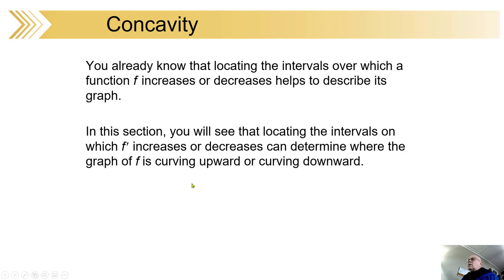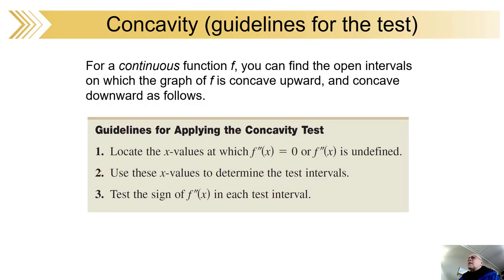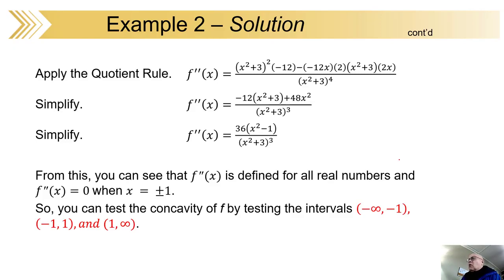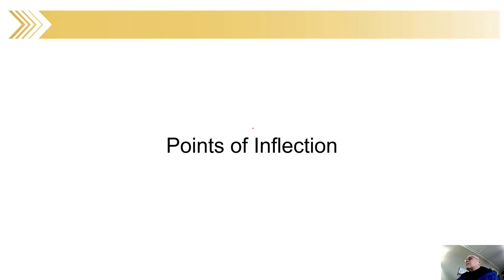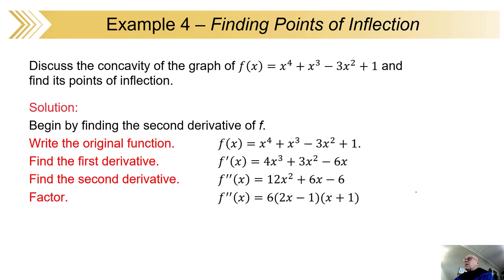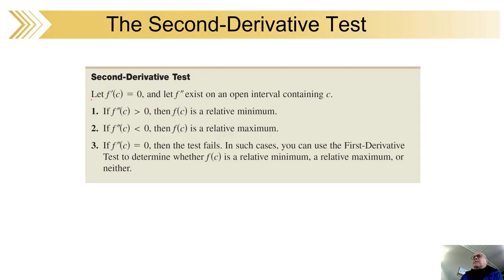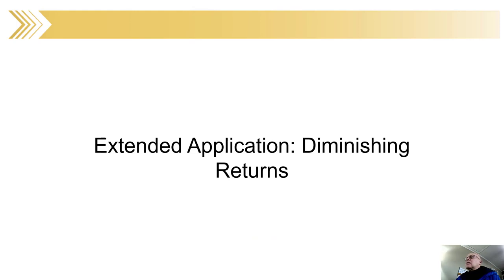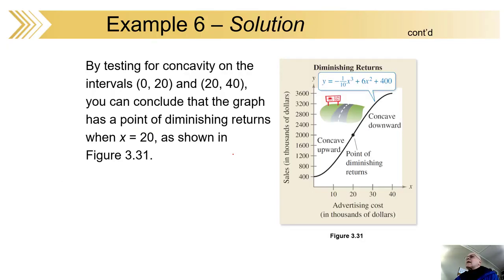Lesson for 3 03 Concavity and the Second Derivative Test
Getting there!  A picture in terms of concavity and then the practical but simple Second Derivative Test.